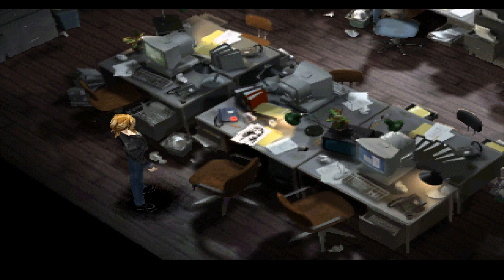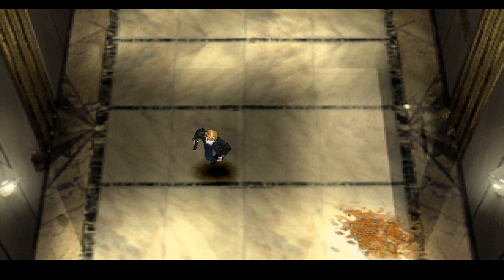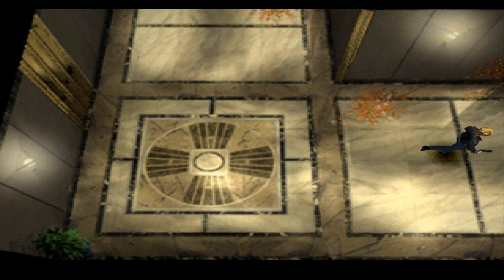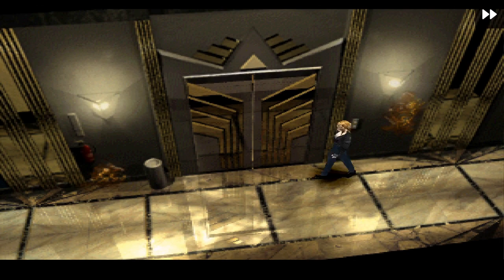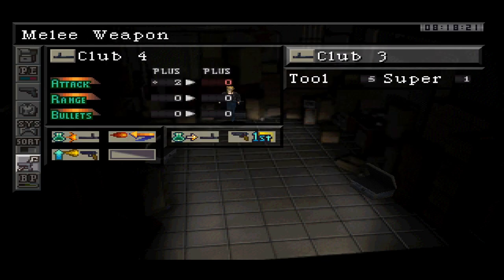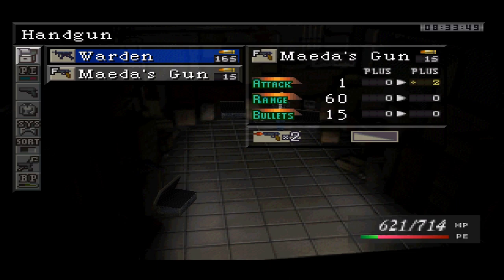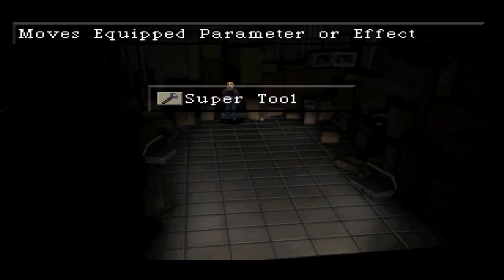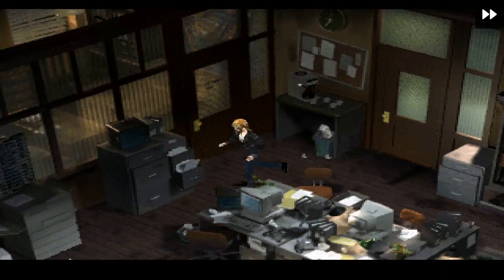Parasite Eve-Part 8:The CB Floor 1-30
Time to go back into the past, and play a PS1 cult classic. Parasite Eve is one of my favorite games on the console, and one i have never fully beaten.

I plan to tackle the main game then the Chrysler Building and its 77 floors (not 100 past me) in NG+. but will be able to be the building that has eluded me for years?

Also, a quick side note. I messed up a bit here. I was using the wrong core for my emulator so the game doesn't look as good as it can, but as you see here i had some weird glitches, and well. things.